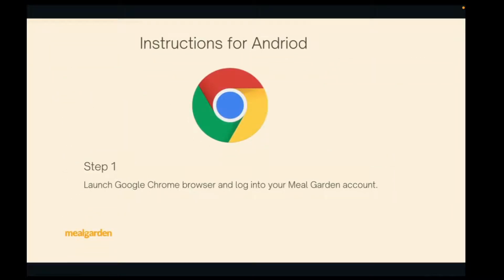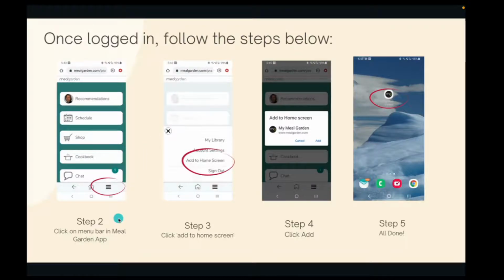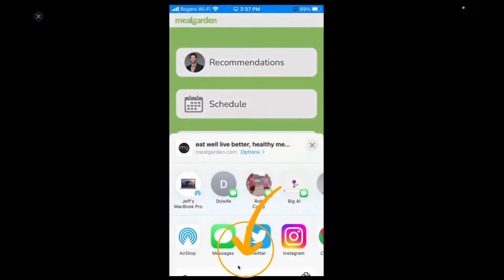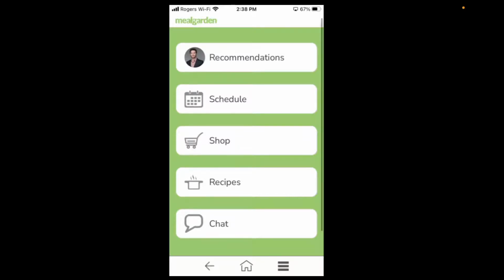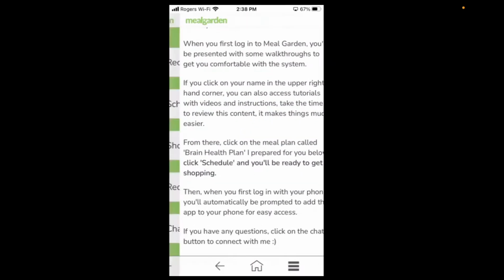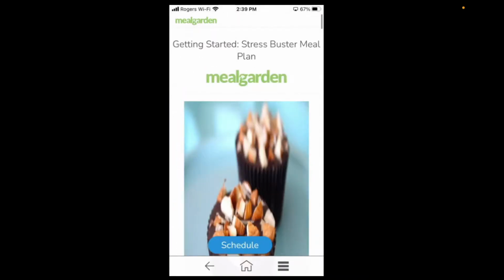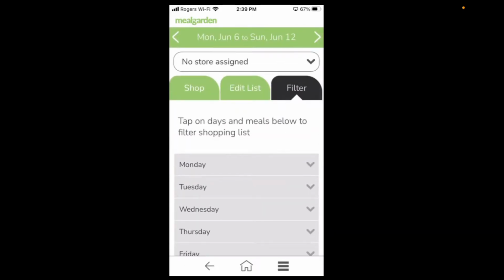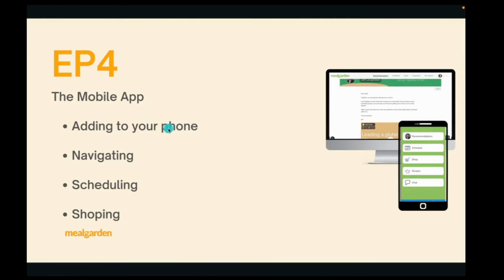EP4: The Mobile Experience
Are you excited? Ready to add the most versatile and easy-to-use app to your phone?

Curious about how Marty and Harvey made out with their application to Meal Garden?

You'll find answers to both questions in this video, for Andriod and Apple users alike!